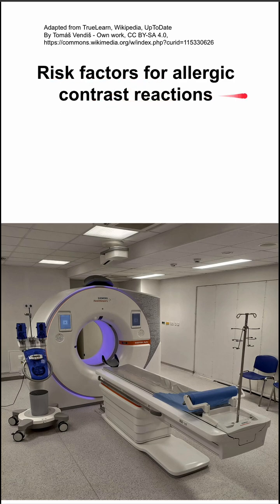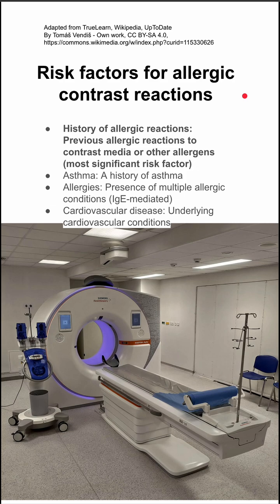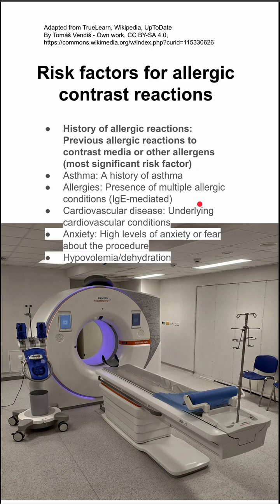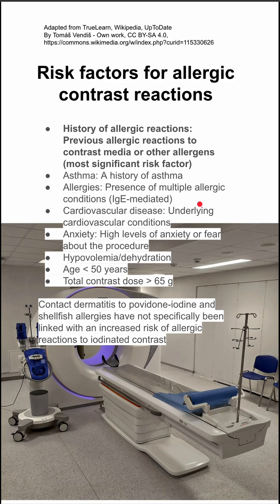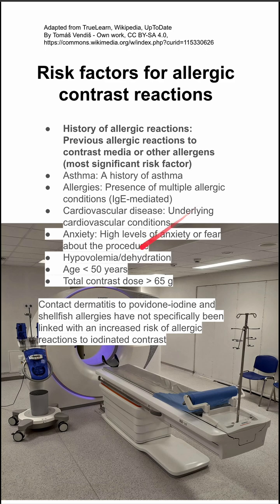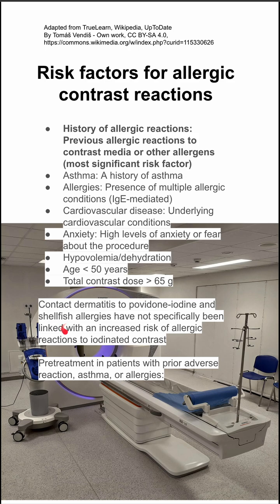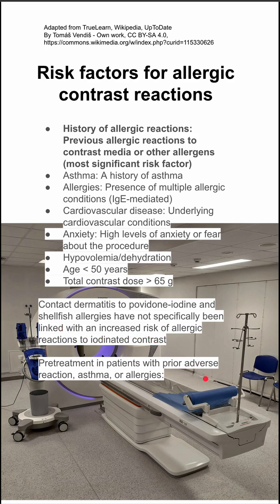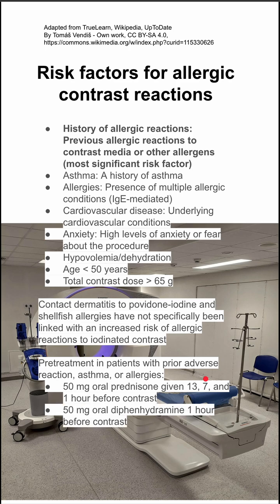Risk factors for allergic contrast reactions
History of allergic reactions: Previous allergic reactions to contrast media or other allergens (most significant risk factor)
Asthma: A history of asthma
Allergies: Presence of multiple allergic conditions (IgE-mediated)
Cardiovascular disease: Underlying cardiovascular conditions
Anxiety: High levels of anxiety or fear about the procedure
Hypovolemia/dehydration
Age less than 50 years
Total contrast dose over 65 g

Contact dermatitis to povidone-iodine and shellfish allergies have not specifically been linked with an increased risk of allergic reactions to iodinated contrast

Pretreatment in patients with prior adverse reaction, asthma, or allergies:
50 mg oral prednisone given 13, 7, and 1 hour before contrast
50 mg oral diphenhydramine 1 hour before contrast